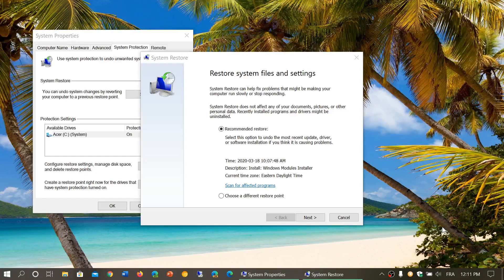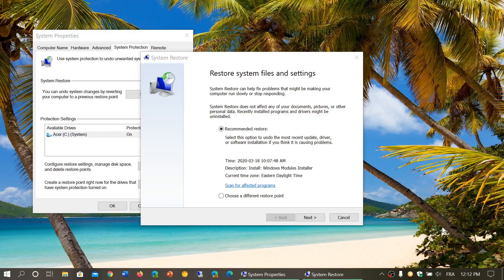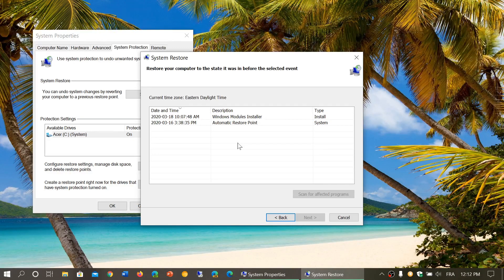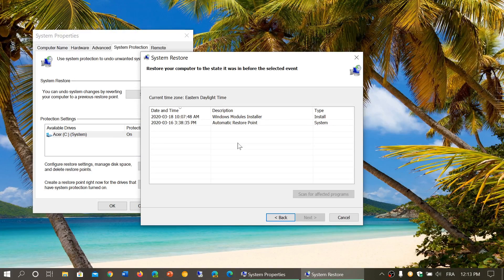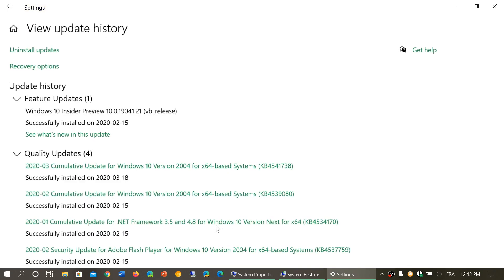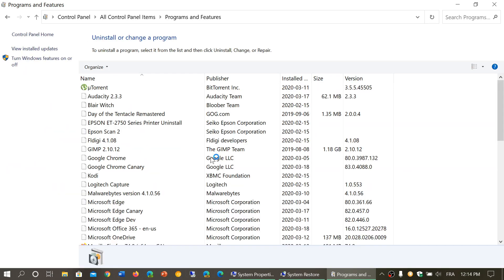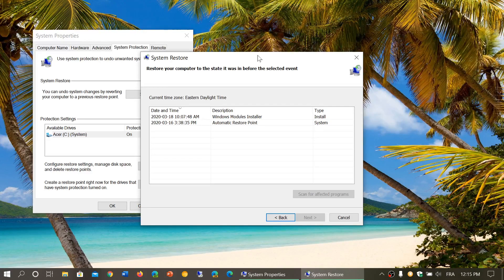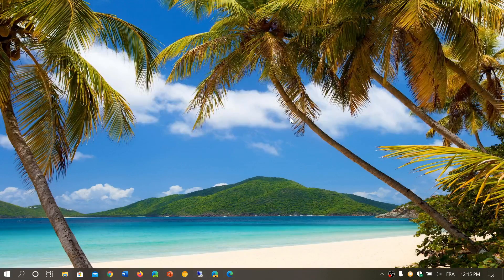SYSTEM RESTORE What to do if you have no Restore Points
Common questions answered with System Restore